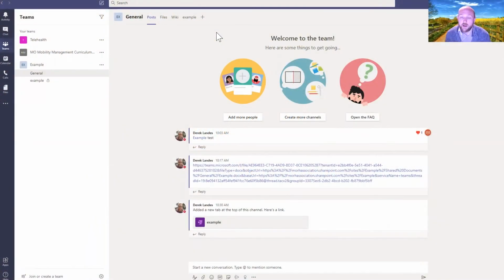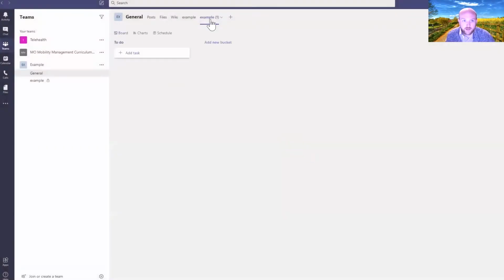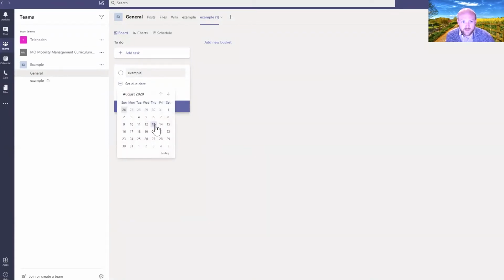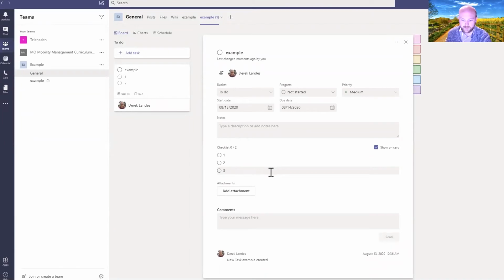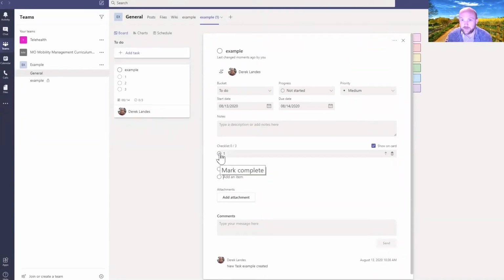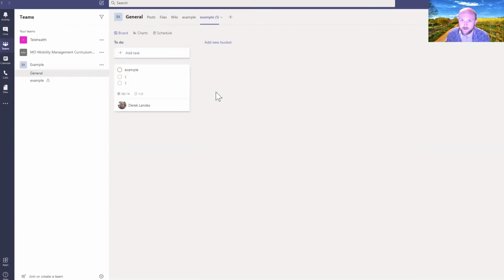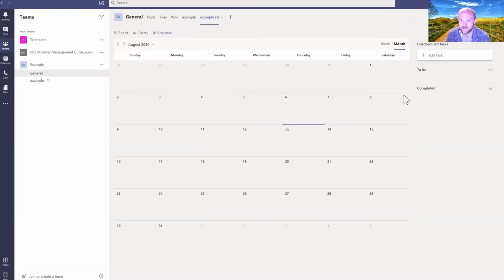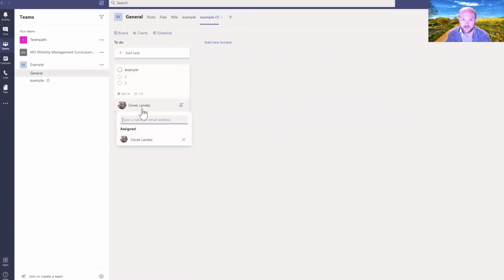MORHA-Teams Part 7: Planner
In this video we wrap up our discussion Teams with the Planner. This feature allows us to manage all of our tasks, due dates, and projects. For more info and to become a MORHA member, please visit our